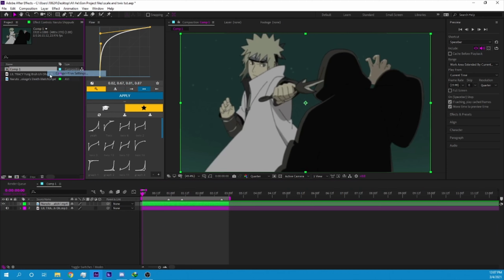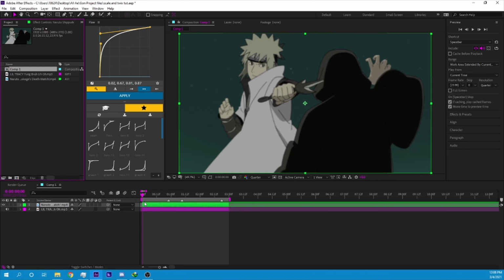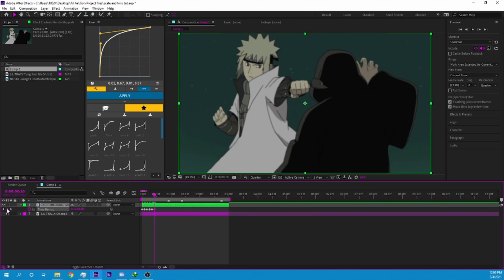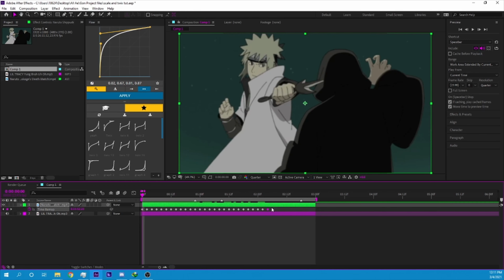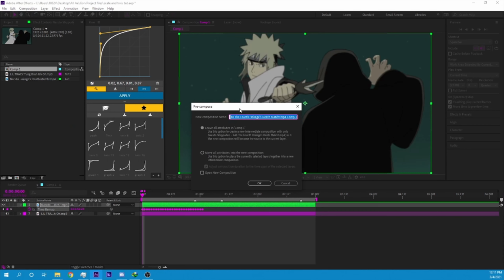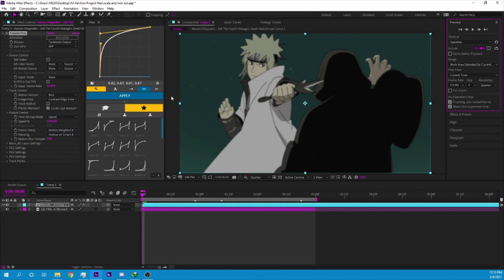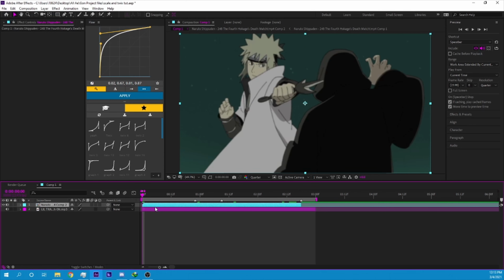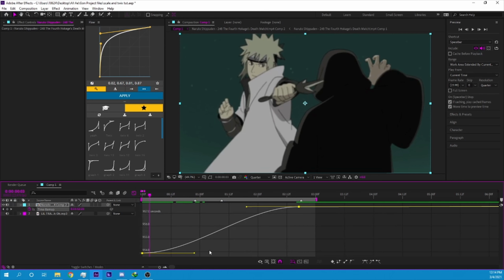After effects twixtor tutorial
This my first tut so chill on me, i was dead akward ash but i hope this helps if you need any more info hit my dms on instagram tiktok or discord